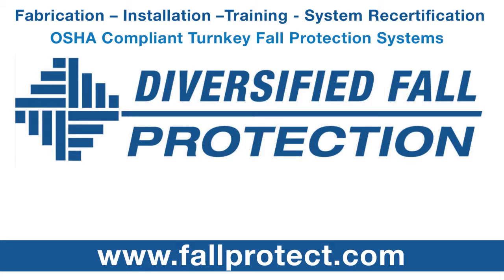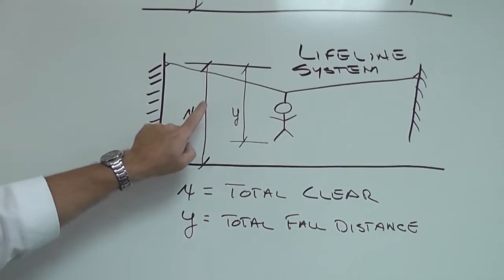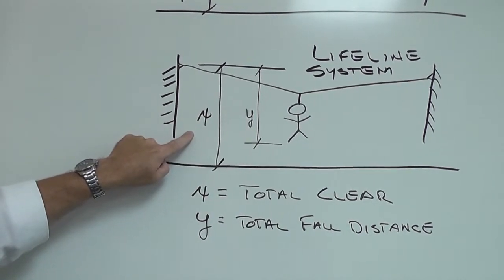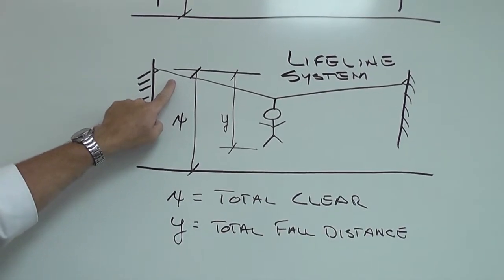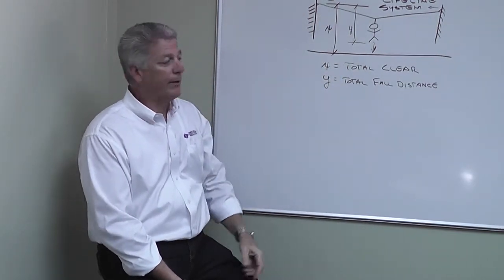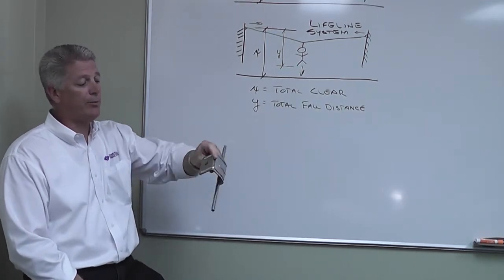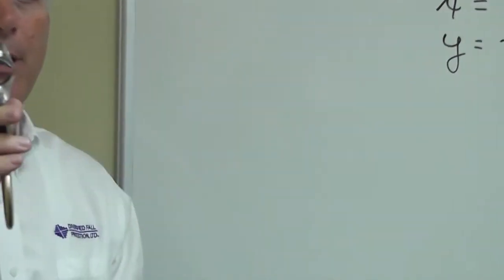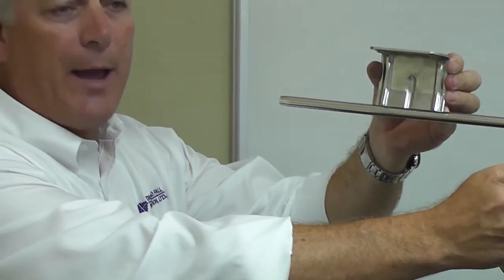Diversified Fall Protection - Differences Between Rigid and Lifeline Systems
Jeff Schneid of Diversified Fall Protection talks about the primary differences between rigid and lifeline systems.